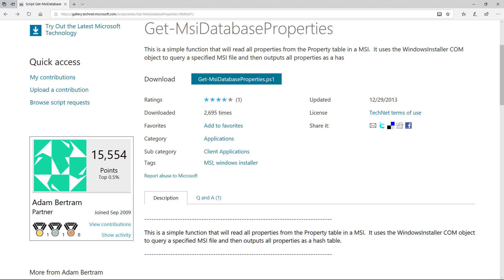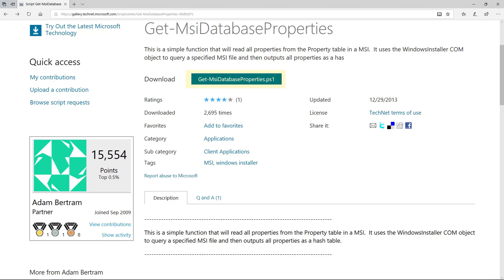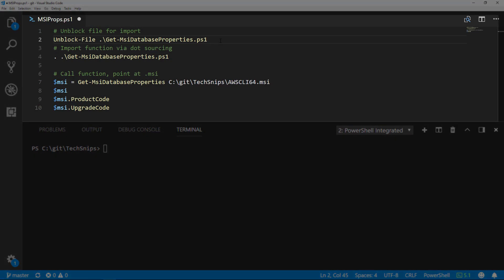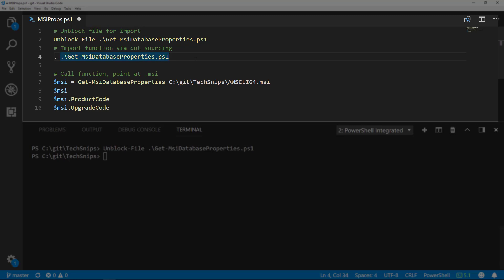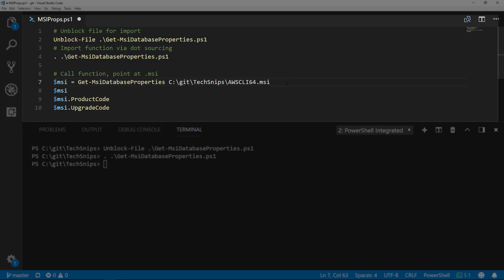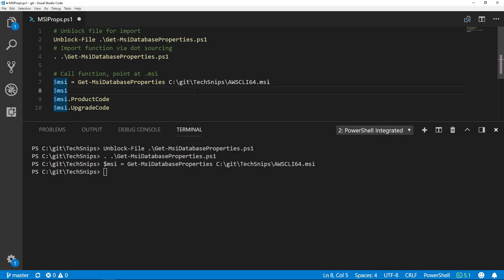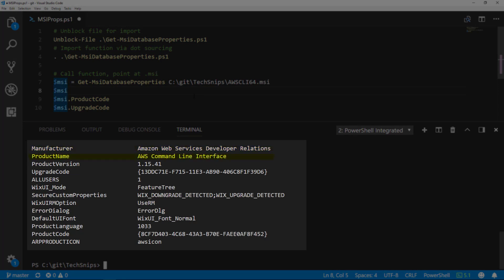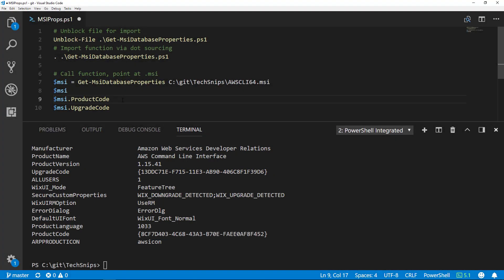How To Find Windows Installer MSI Properties With PowerShell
In this video, we'll cover how to get windows installer file (MSI) properties with PowerShell using the Get-MSIDatabaseProperties cmdlet with a brief walkthrough of what each of the properties mean/are.